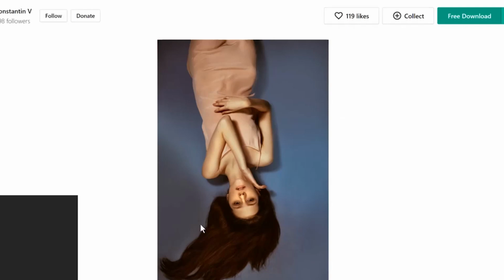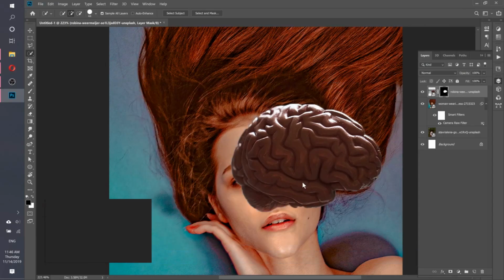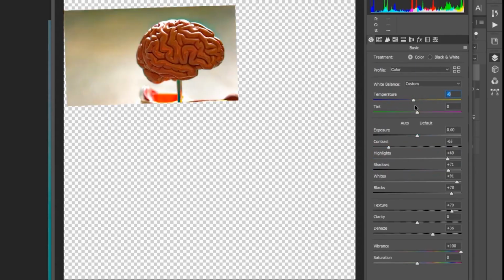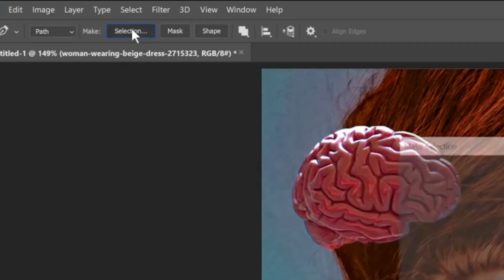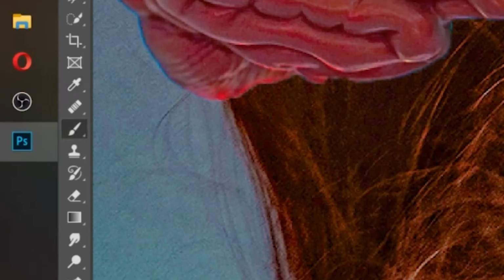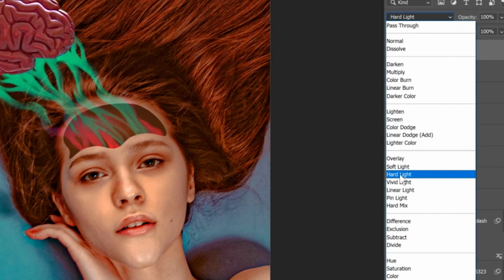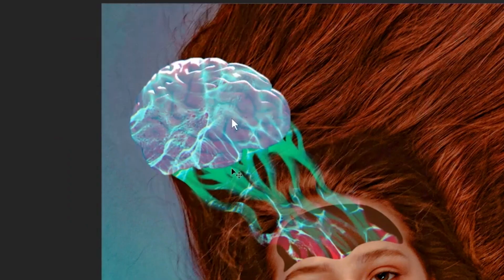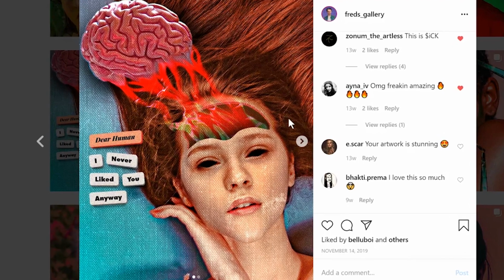"I Never Liked You" Horror Photoshop Manipulation 38 - Lazy Tutorials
This Photoshop Manipulation is a crazy idea that I had. It is about your brain becoming a separate entity and leaving you because you are acting foolish. And his last message is "Dear Human, I never liked you anyway"

You will learn:
- how to use curvature pen tool
- how to create creative photshop manipulations
- how to use Smudge Tool
- how to cut out objects in photoshop
- how to use blending modes

This video was inspired by Ian Hubert who started creating Lazy Tutorials for Blender